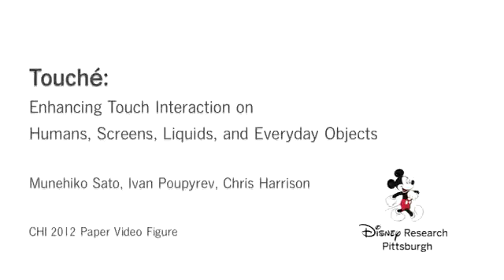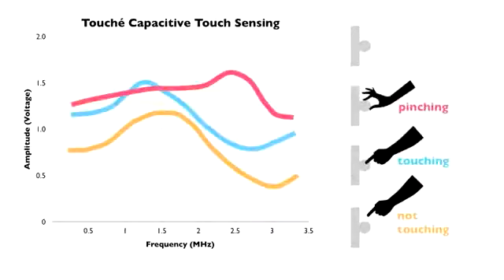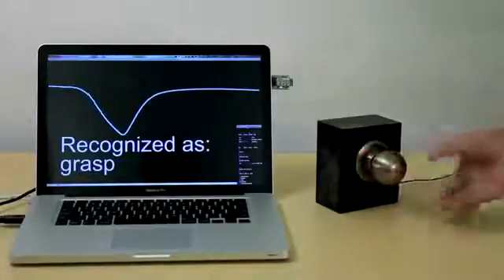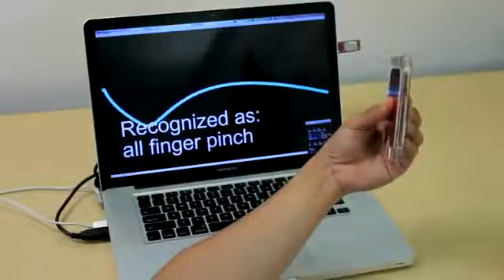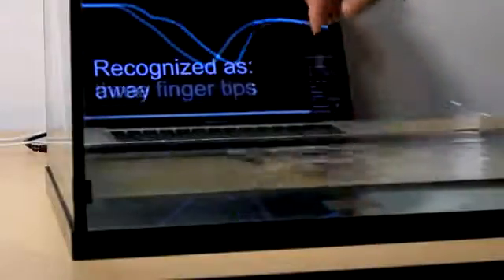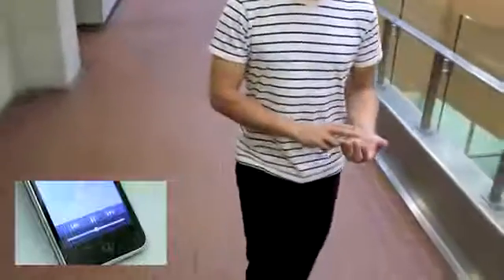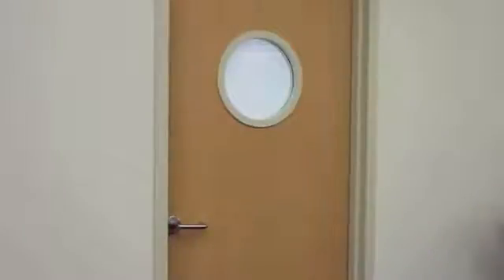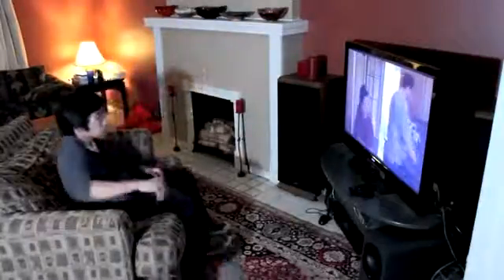حساسات جديدة اكثر ذكاءً ودقة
تجربة فيديو تظهر الاختلاف في النتائج بين ملمس أصبع او مجموعة من الاصابع وما عددها أو يد او ذراع او كنت على مقربة من الحساس .. او ما اذا كنت أنا الشخص الموجودة بياناته سابقاً على الكمبيوتر ام شخص اخر ..